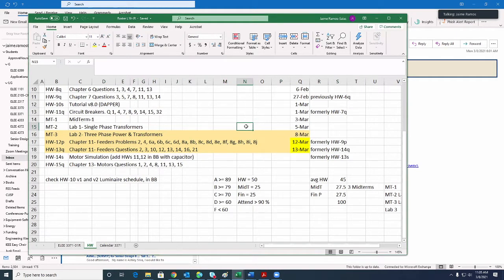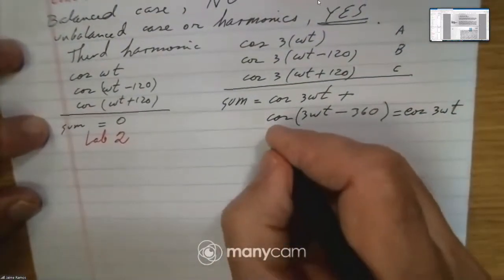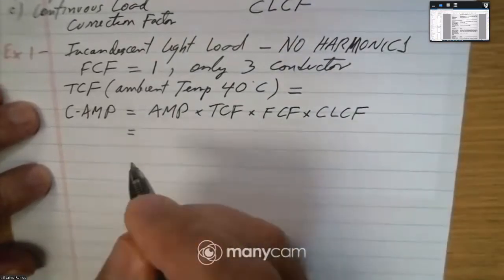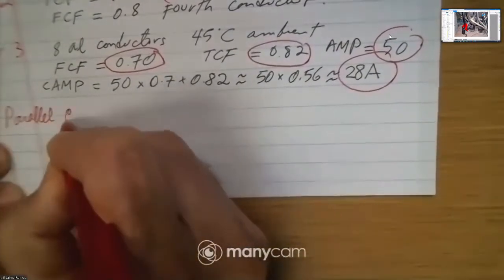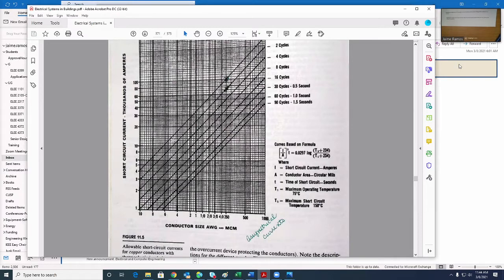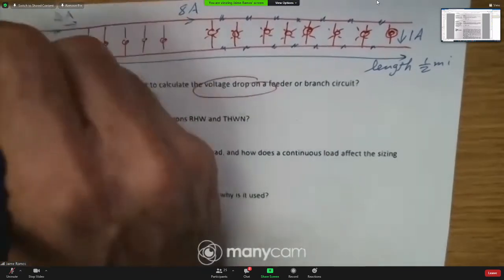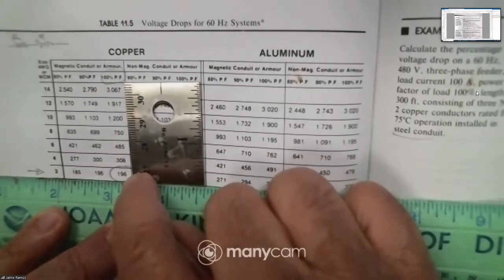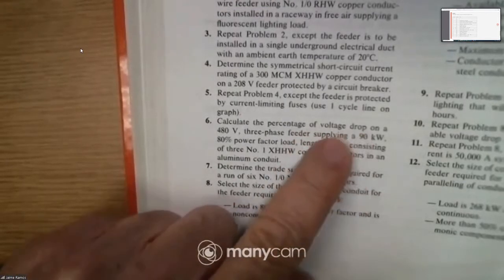Ramos Lecture 03/08